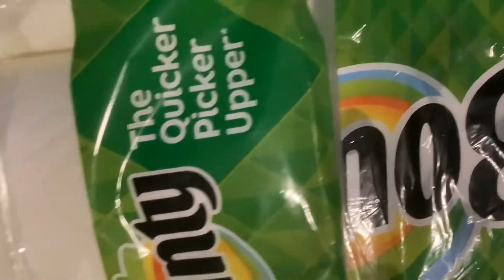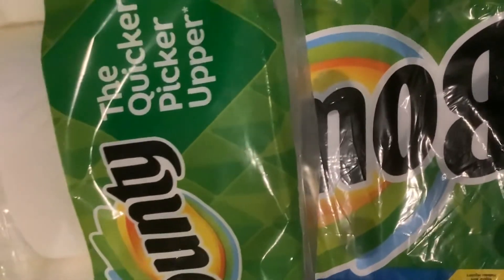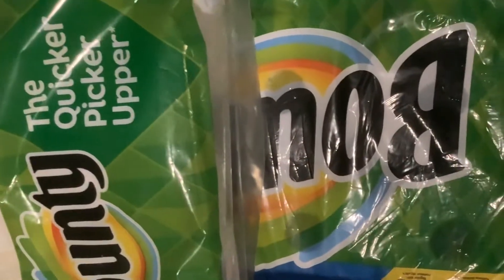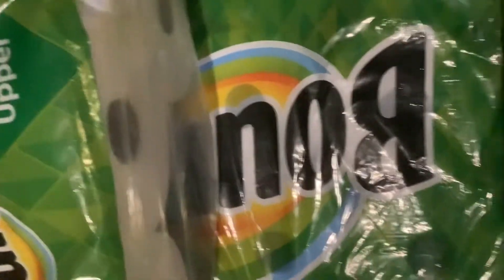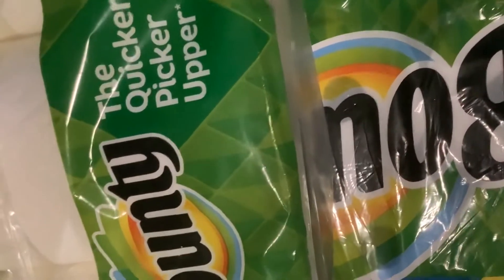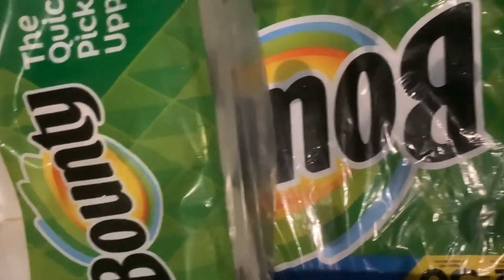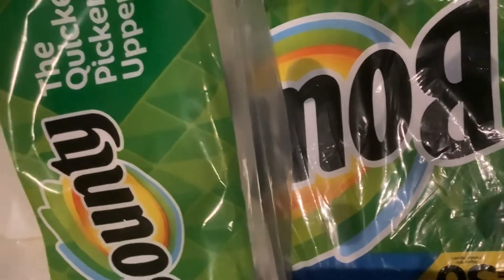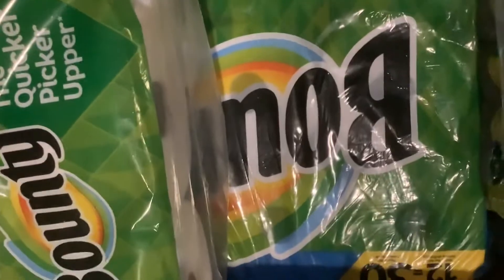Bounty Paper Towels from Target